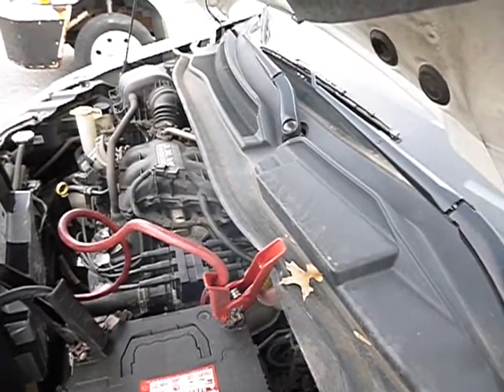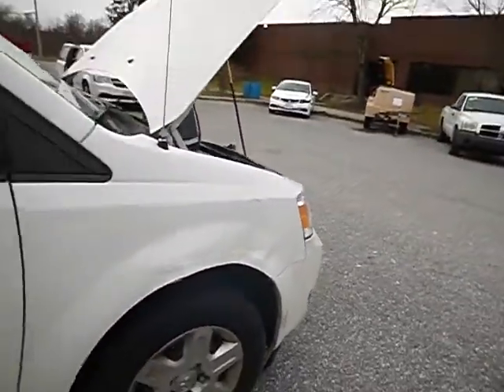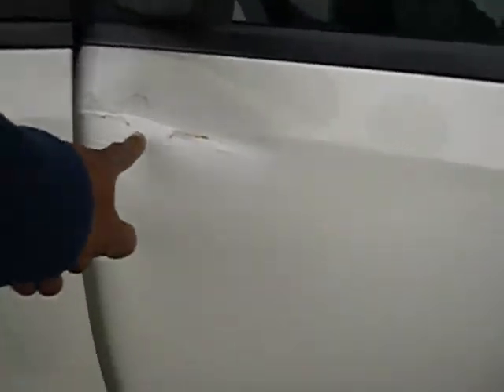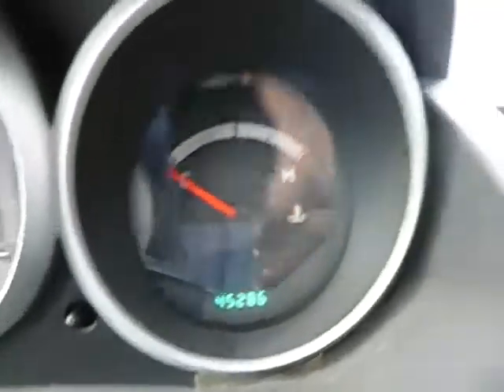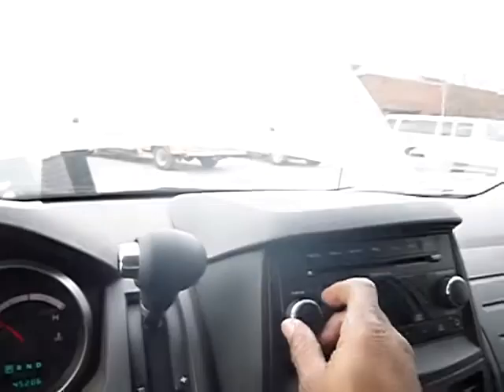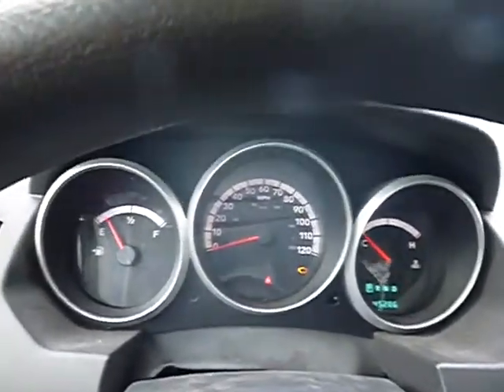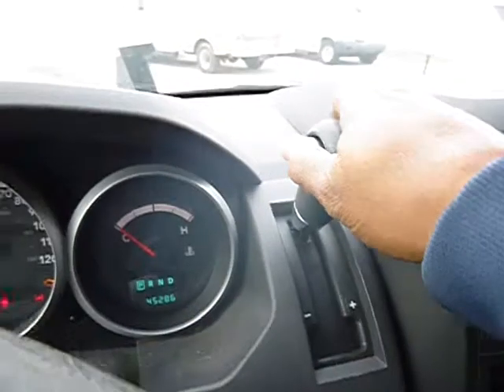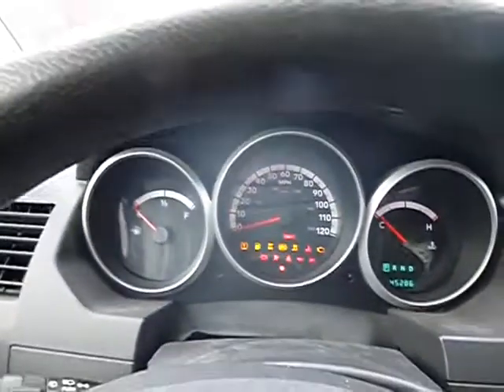GovDeals: 2009 Dodge Grand Caravan SE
2009 Dodge Grand Caravan SE sold by District of Columbia Government, DC on GovDeals.com